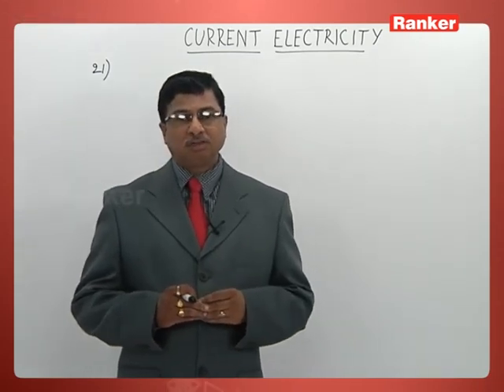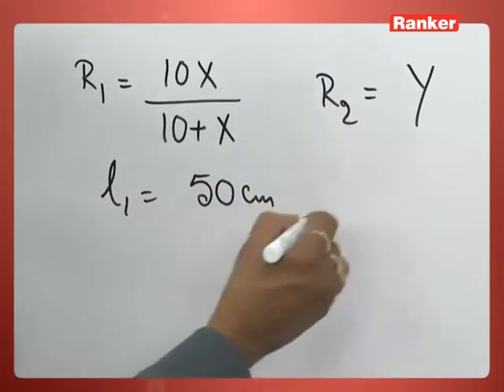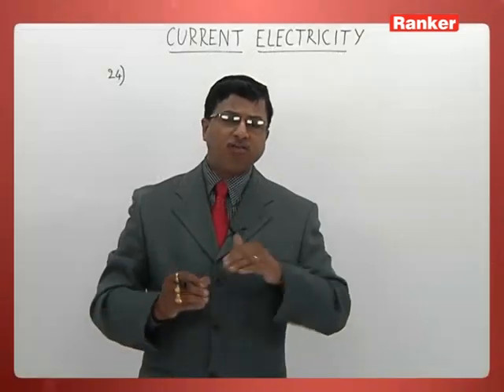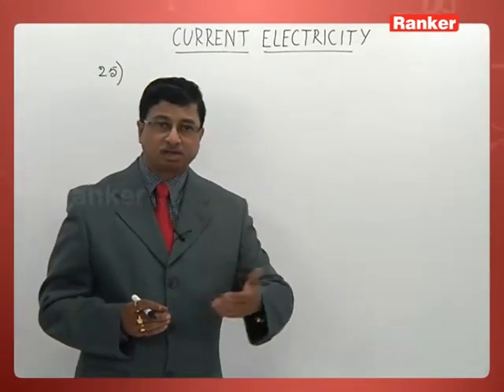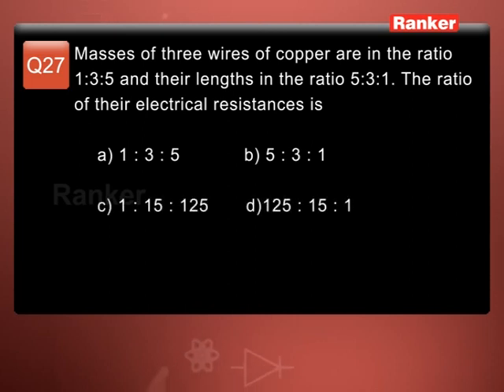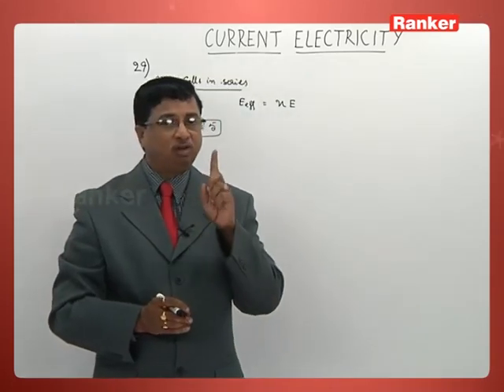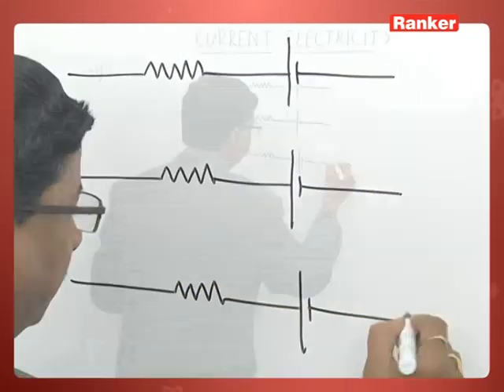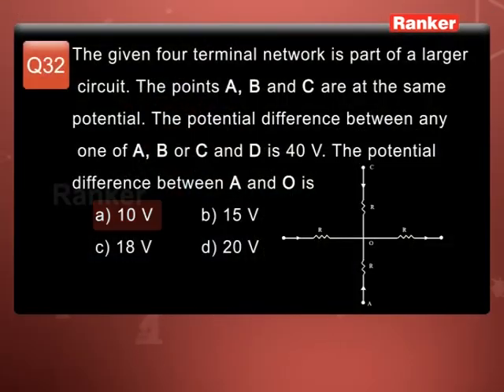Current Electricity Questions Part 3 | Physics | C. V. R Srinivasa Chary | Rankers Learning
In the JEE (Main) exam, with Professor C. V. R Srinivasa Chary leading the way, immerse yourself in the dynamic realm of Physics. Explore the intricacies of Current Electricity, from fundamental concepts to advanced applications. Master circuits, resistivity, and electromotive force, gaining the skills needed to excel in the examination and beyond.